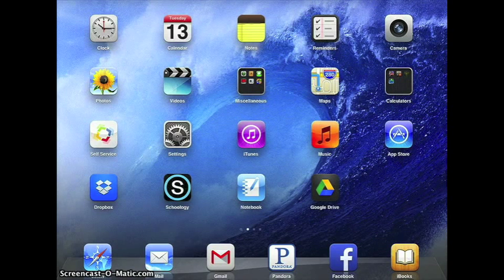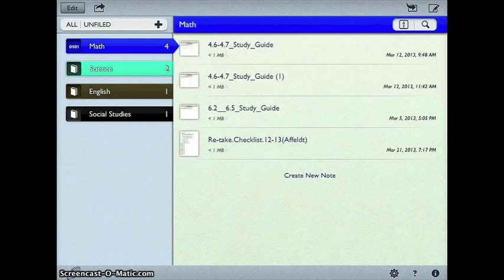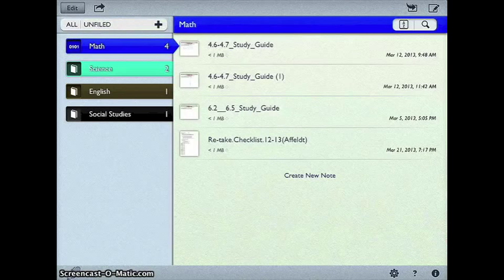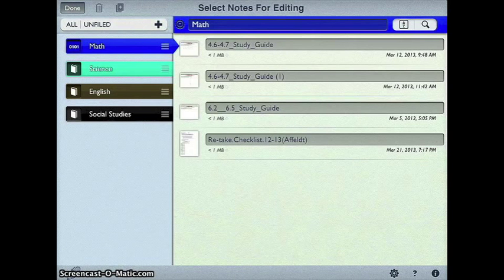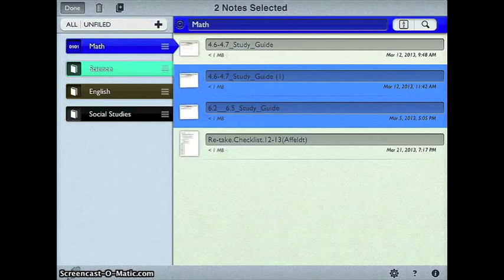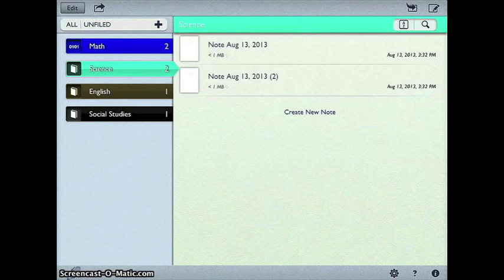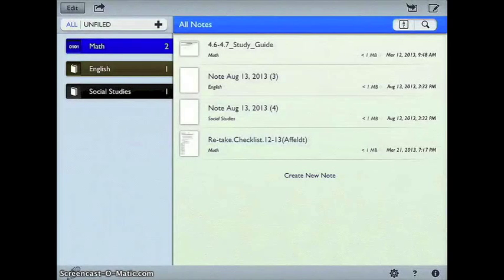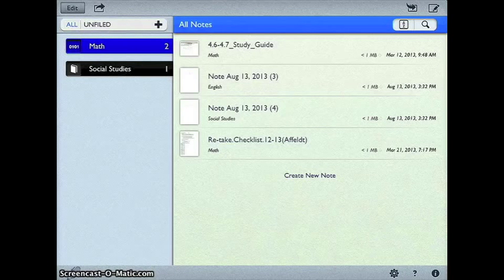Deleting Notability Files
This video will show you how to erase Notability files from your ISD192 iPad.